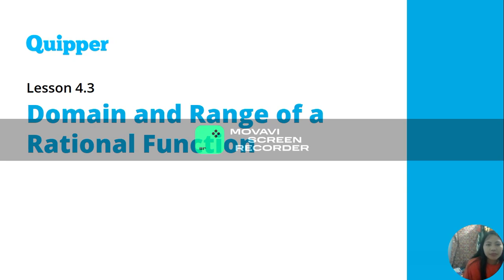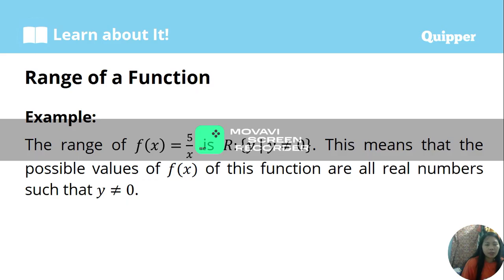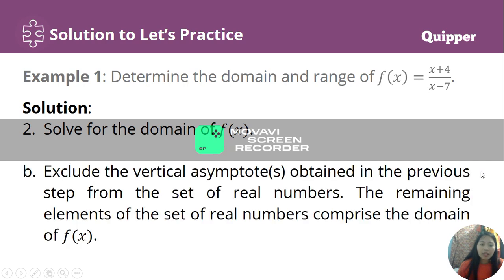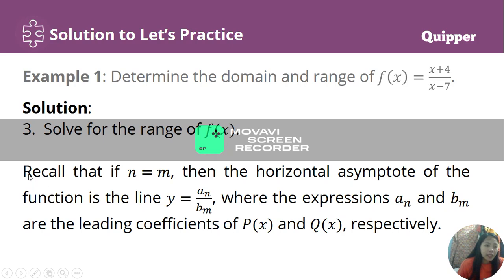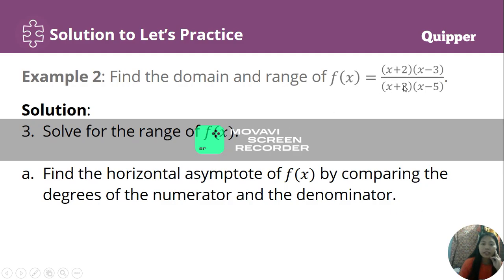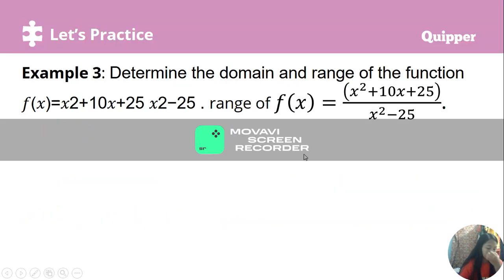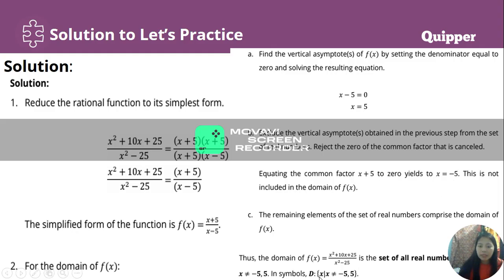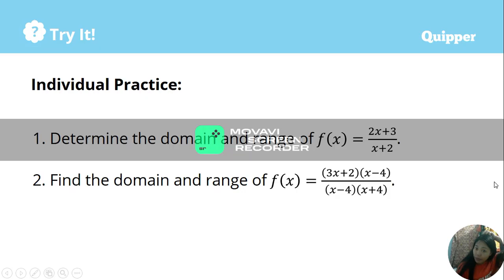The Domain and Range of a Rational Function grade 11 General Mathematics